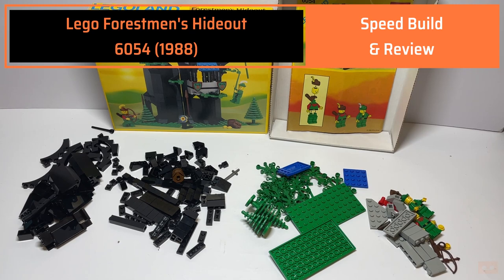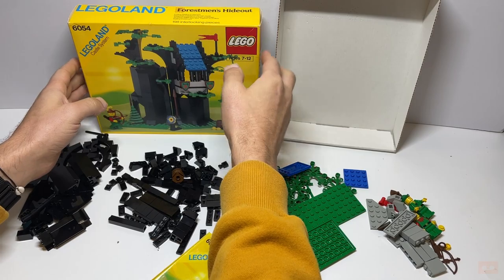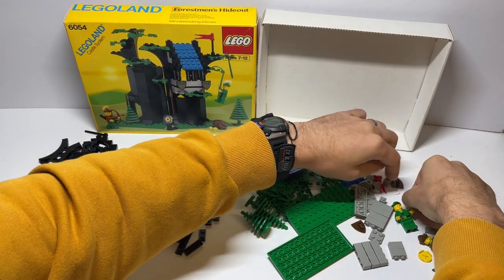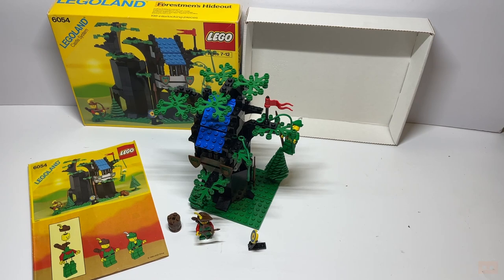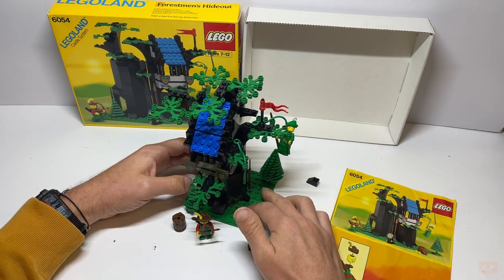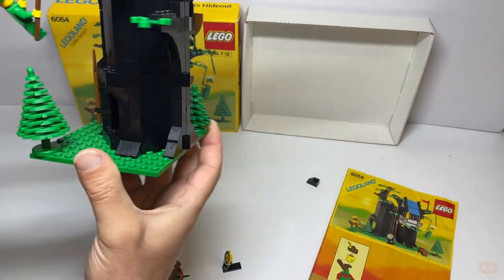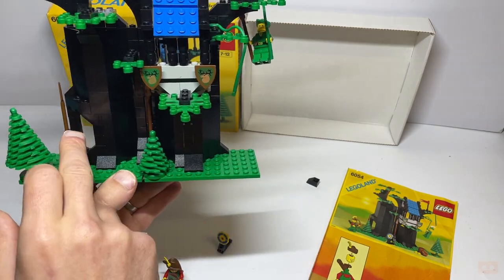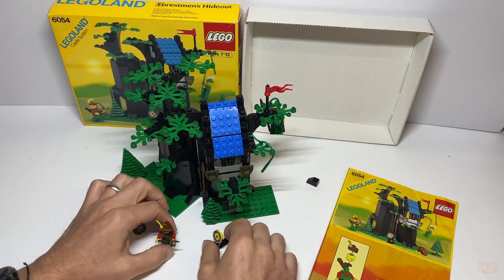Lego Forestmen's Hideout SPEED BUILD & Review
@retro_restorations Watch this speed build and review of the vintage LEGO Castle Set 6054 Forestmen's Hideout! See all the details and get a closer look at this classic set. 🔥 Head over to my eBay to grab fantastic retro items

⏰ Time stamps
0:00 Intro
0:45 Box
1:53 Manual
2:43 Parts
3:35 Speed Build
7:26 Summary and Review